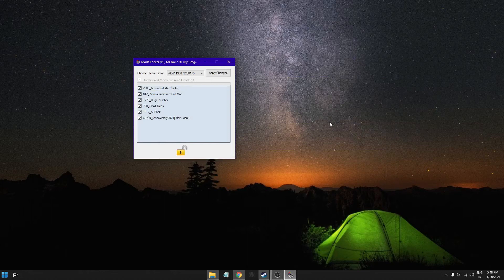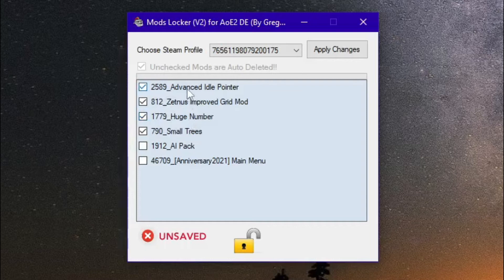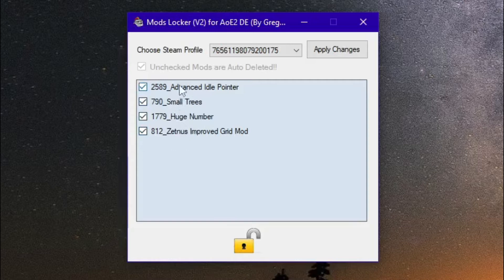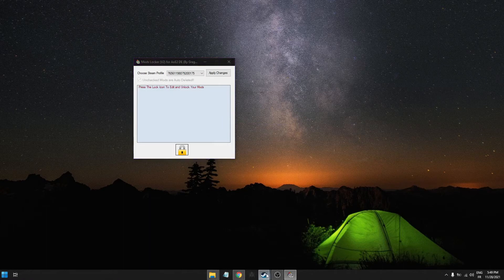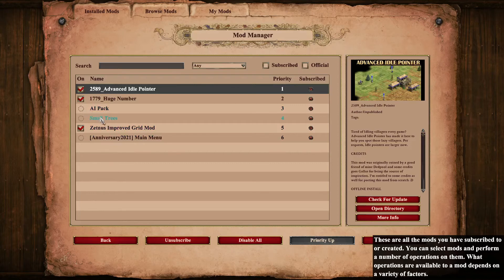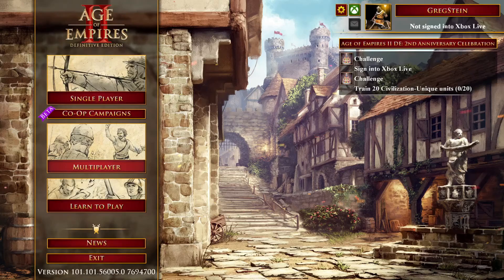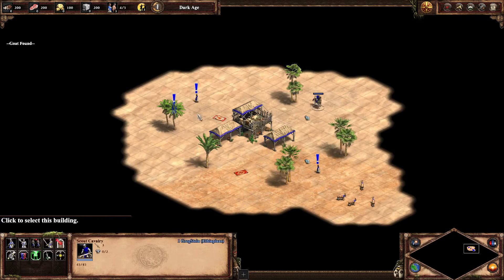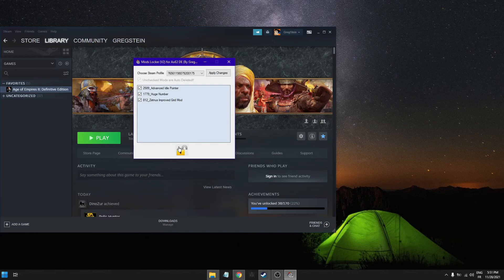Mods Locker V2 - Stop Age of Empires 2 DE From Messing Up Mods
Mods Locker will stop AoE2 DE from adding and disabling your mods when a new patch is out.
To download the tool go my Github Page and scroll down to "How it Works?" you'll find the link there: